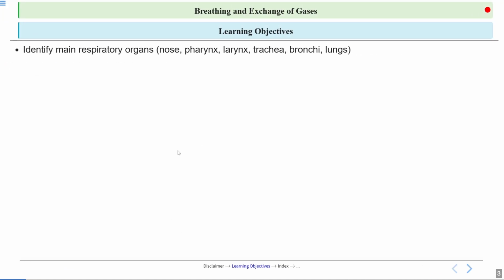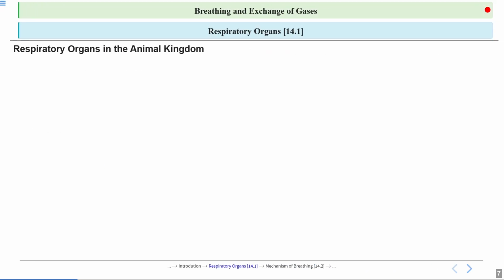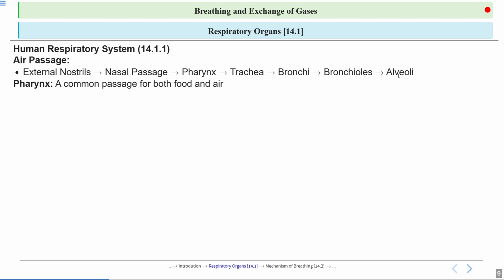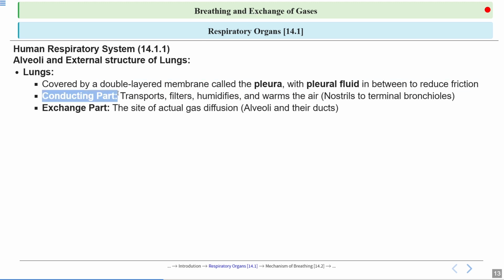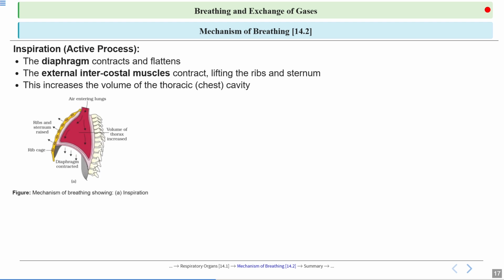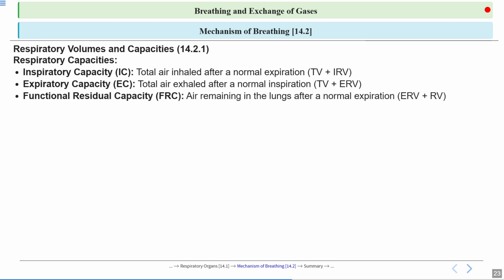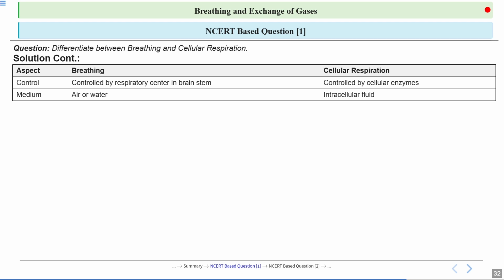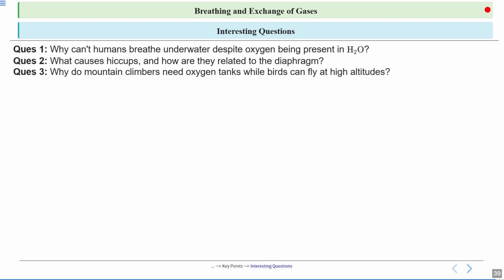Breathing and Exchange of Gases Part 1